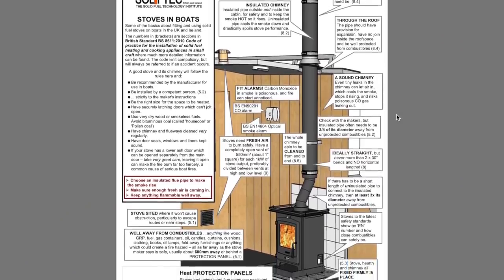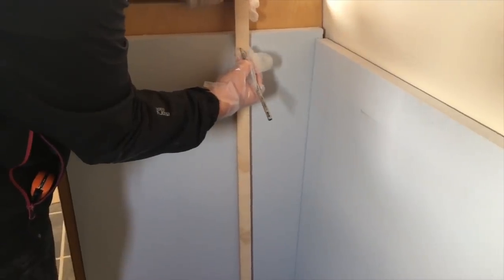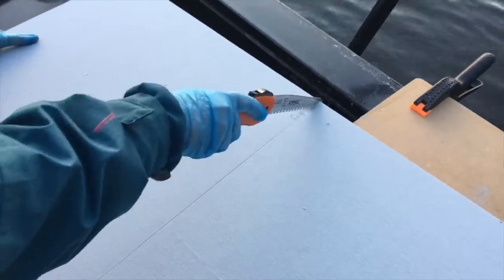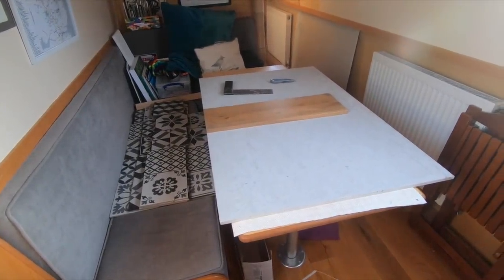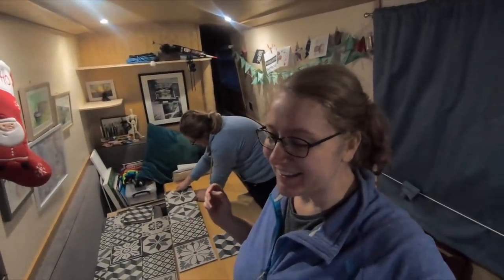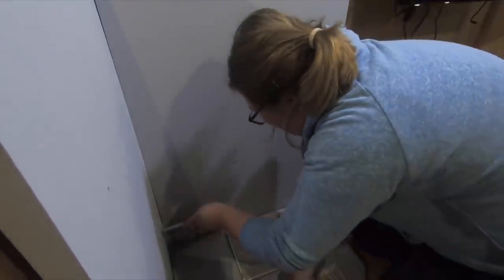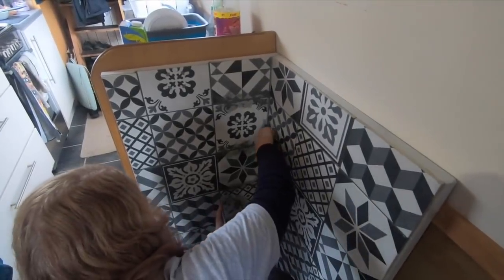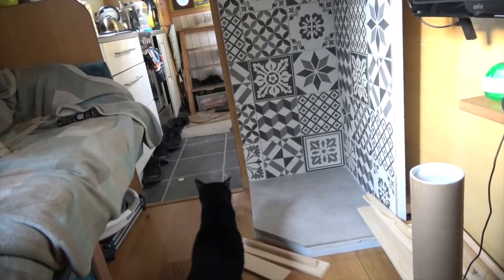Hearth building DIY on our narrowboat (2020)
We begin building the hearth on our narrowboat by collecting the tools and equipment we will need. We then design a make shift fireplace (out of cardboard and cat trees) to check the dimensional requirements of the hearth. Then it's all fun and games as the building starts.

In particular we followed the information contained in this code of practice